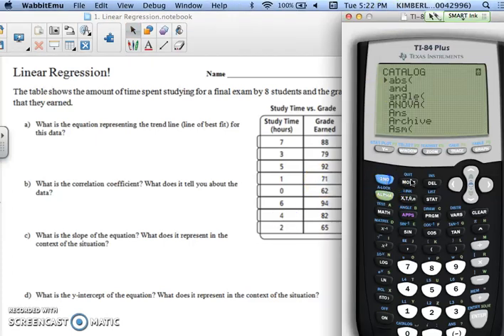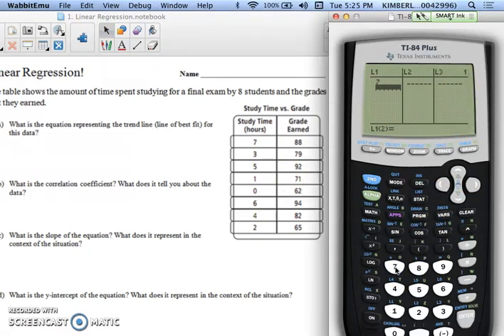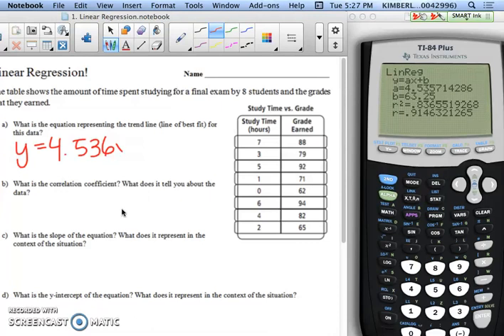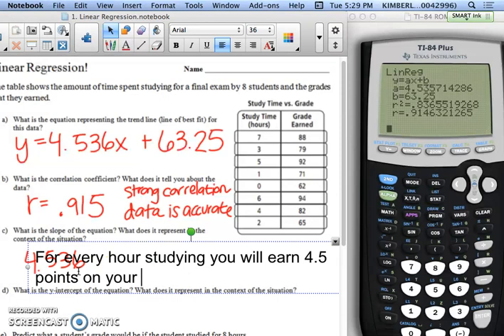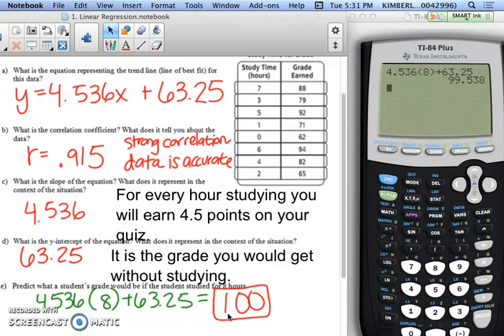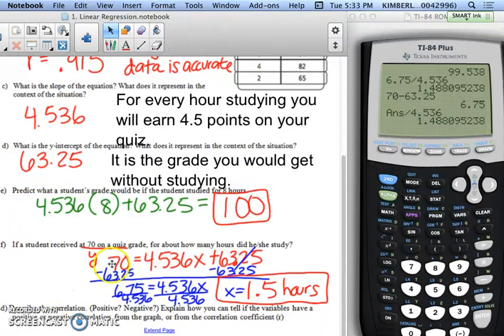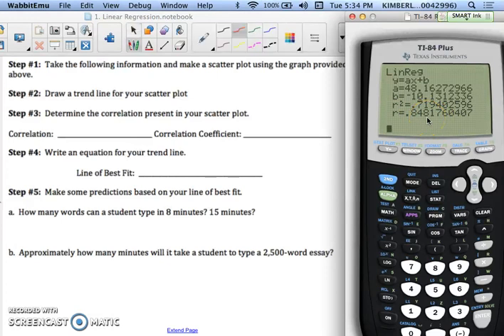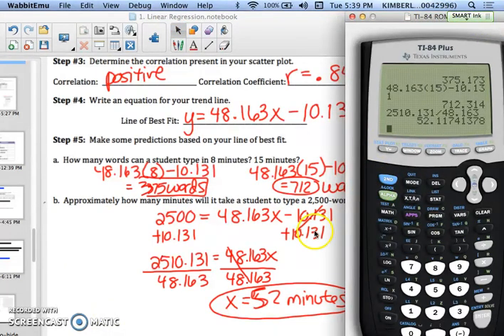Linear Regression with a calculator